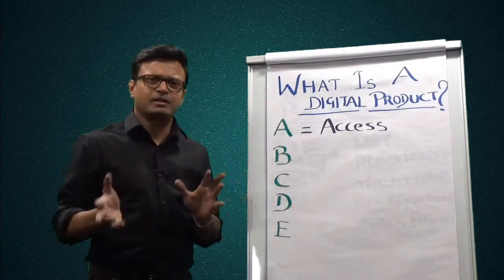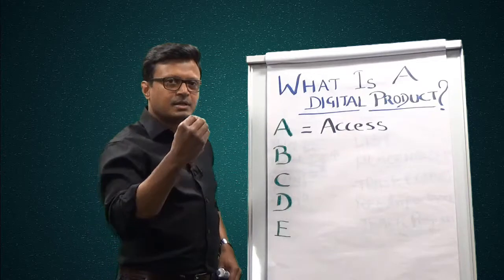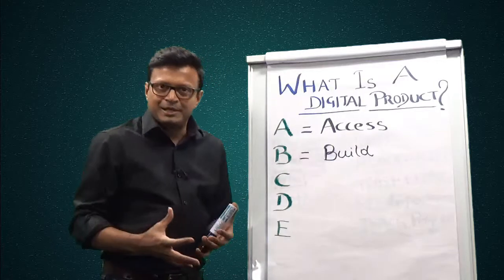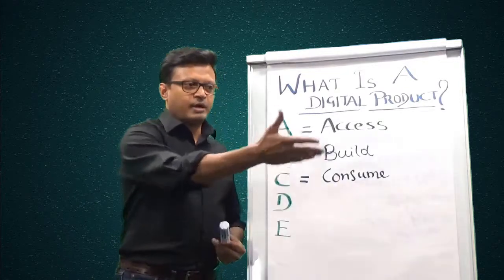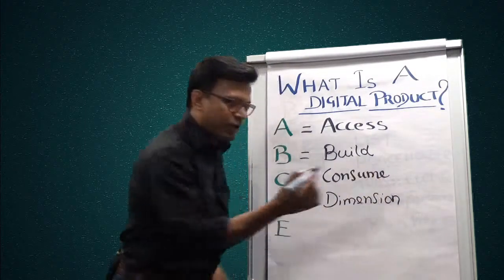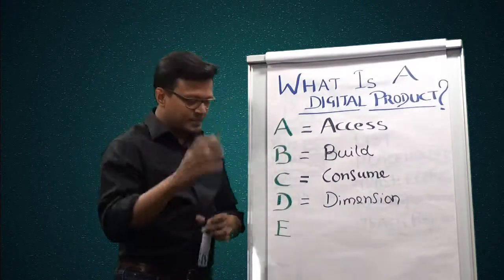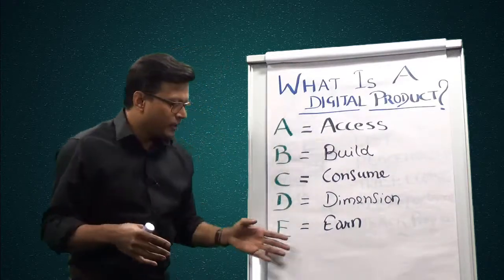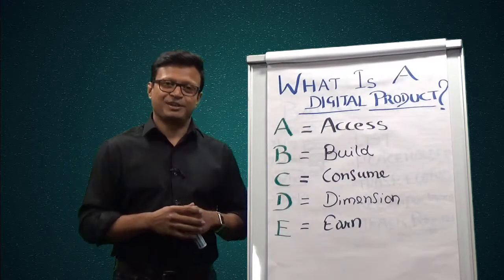What is a digital product? | Basics of digital product management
What is a digital product?
There are 5 steps to understanding a digital product

Onkar Singh Lohtham and Himani Tiwary
Digital Product Management Coach & Trainers
Make sure not to miss a single video from Onkar and Himani

What is Digital Skills Mastery?
Digital Skills Mastery (DSM) is a global digital skills development and career management platform. Our mission is to help digital professionals carve out a clear career path, developing new digital skills and concepts.

Why are digital skills important?
Jobs that pay less than £30,000 are five times more likely to be automated than jobs paying over £100,000. That’s why it’s so important for digital professionals to constantly upskill and adapt to the changing job market.

There has never been a better time to grow your career and learn the digital skills, which will catapult your career to the next level, bringing you a higher salary and more responsibility in your organisation of choice. Upgrade now using DSM’s systematic approach to skills development and career management.

To consistently grow your product and serve your customers you need to master the key areas in your digital product’s lifecycle. To assess its performance maturity, you must look at individual skills, work with sales, marketing and customer services on cross-product team skills, and then analyse the product maturity by testing its search, access rights, social logins, AI, and content management systems.

Our A-T-A-R™ process allows you to Assess your current digital skills level. Based on this assessment you can then decide which level and type of learning you require to succeed in your career. In the Train phase, you go through live instructor-led virtual training, many self-paced videos and workbook material helping you master the digital skills. While you learn with our self-paced online course, you can join our live virtual Apply webinars to put your theory into practice and ask any implementation-based questions you have. Afterwards, you can bring all your learning and experience together during the Reinforce phase, where you plan your next 3, 6, 9 and 12 months in your role.